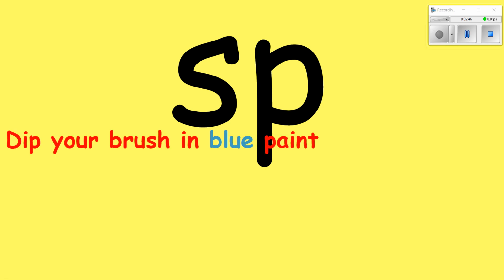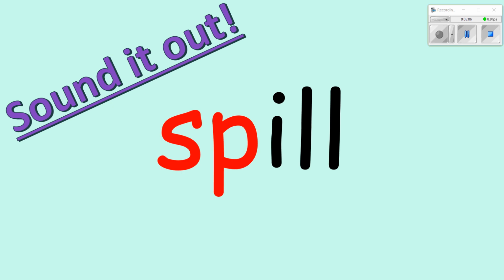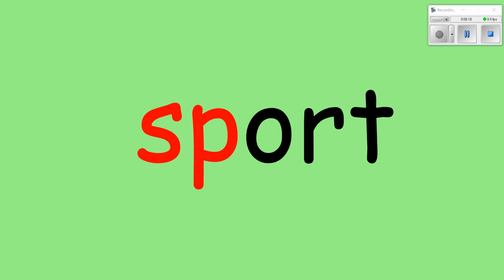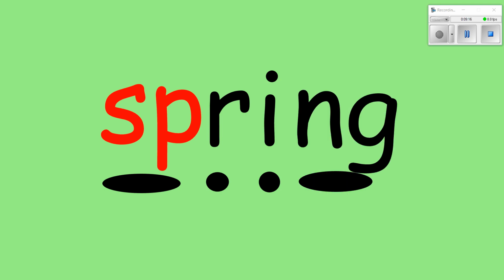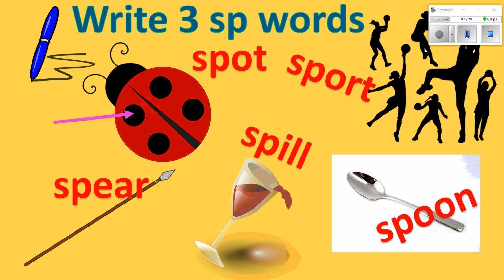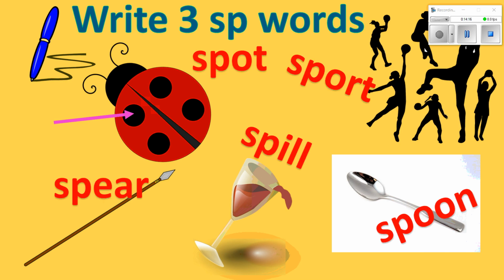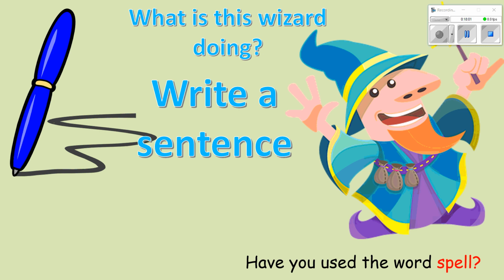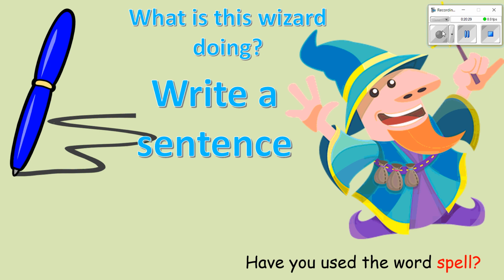Phase 4 blends 'sp'